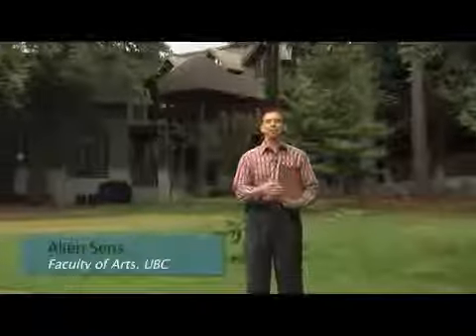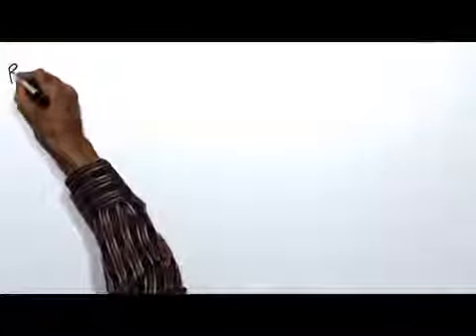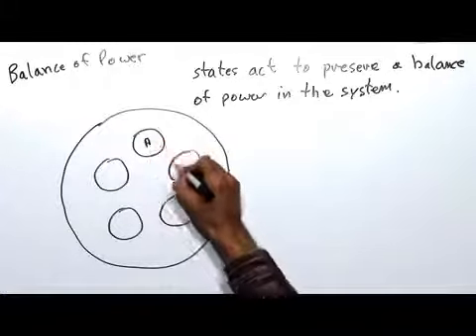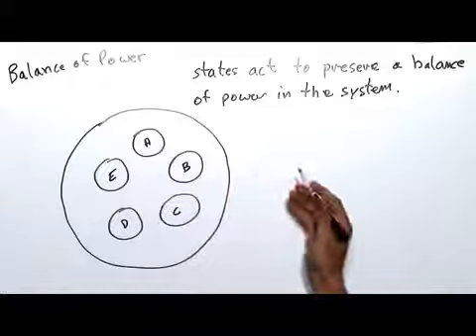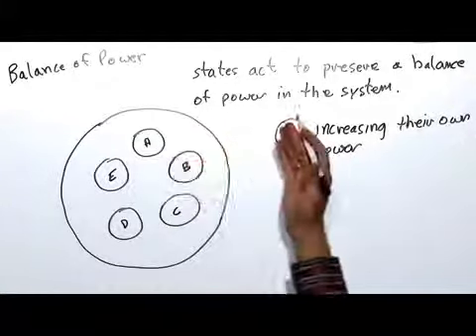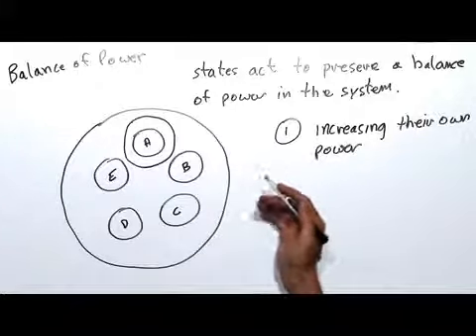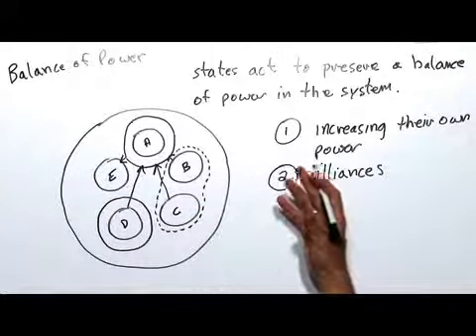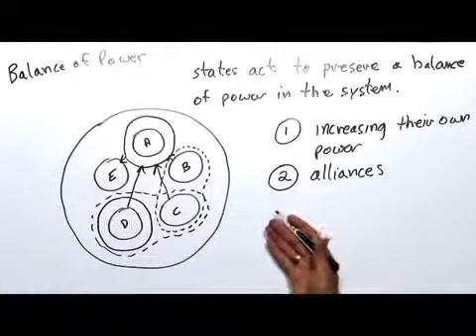Realistas Balance of Power